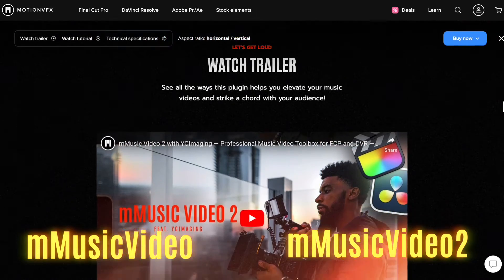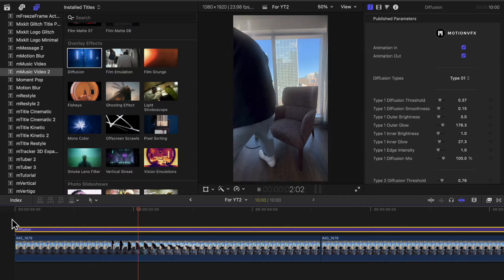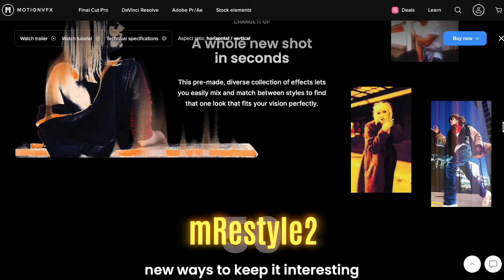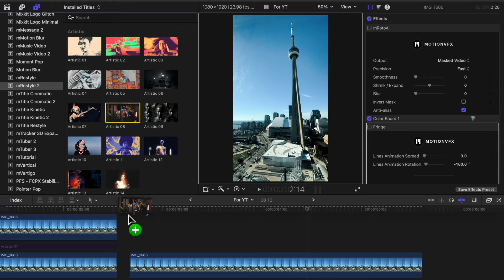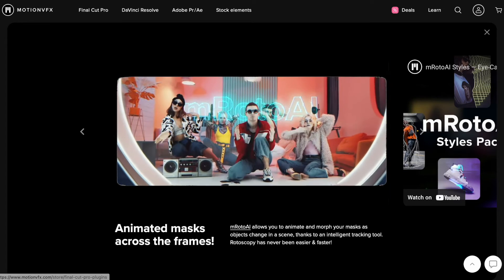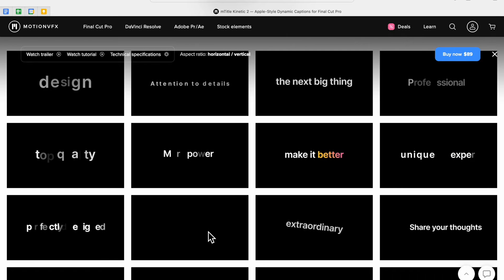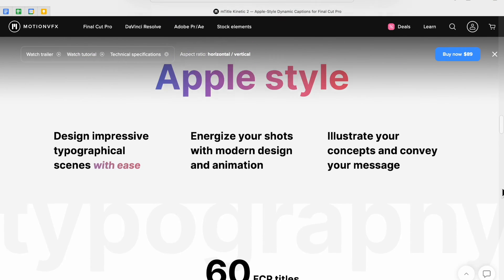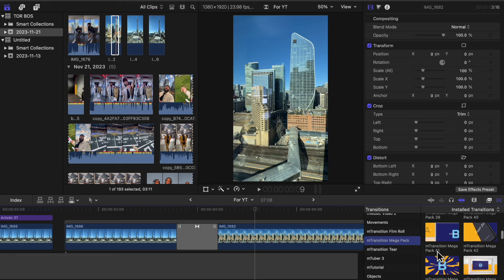5 Final Cut Pro X PLUGINS that I can't live without!!